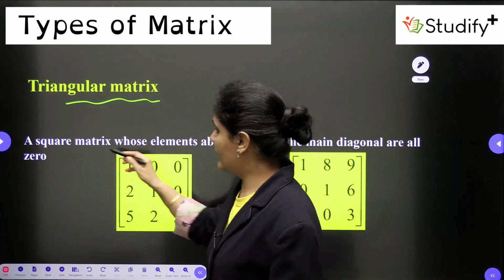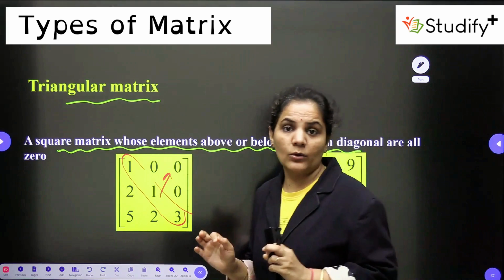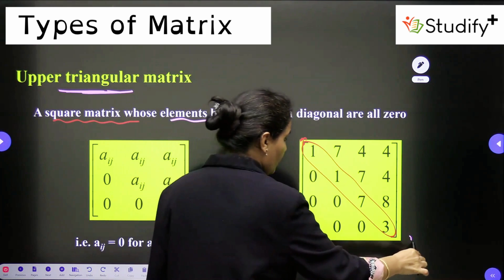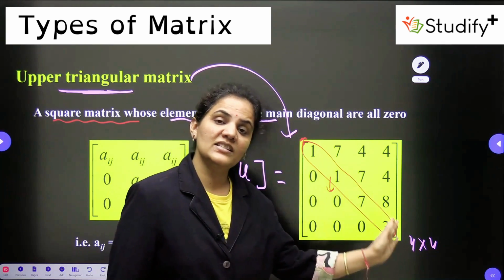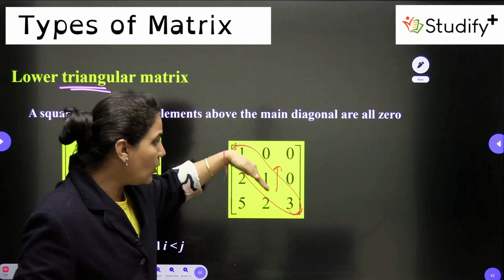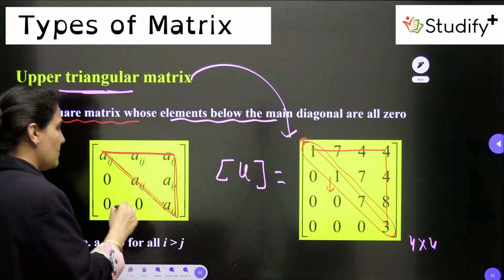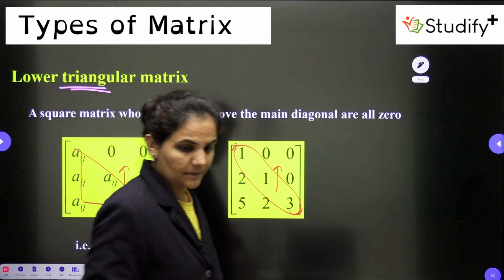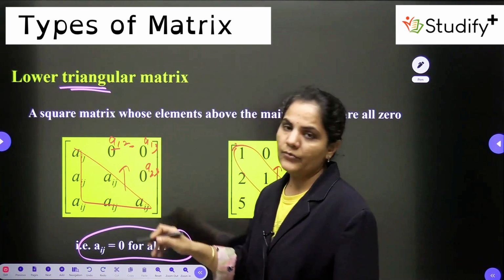L-4 Triangular Matrix - LTM & UTM | Engineering Maths - Foundation | All Branch | Priyanka Mam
📘 Learn everything about Triangular Matrices — Lower Triangular Matrix (LTM) and Upper Triangular Matrix (UTM) in this Engineering Mathematics Foundation class by Priyanka Mam.

💡 Perfect for GATE, ESE, SSC JE, and all university-level engineering exams — this concept is crucial for linear algebra, matrices, and numerical methods.

📚 Topics Covered:
- What is a Triangular Matrix?
- LTM vs UTM (with Examples)
- Properties and Applications
- Shortcuts and Tricks

📌 For All Engineering Branches

🧠 Start building a strong concept base with Studify+ Foundation Series.